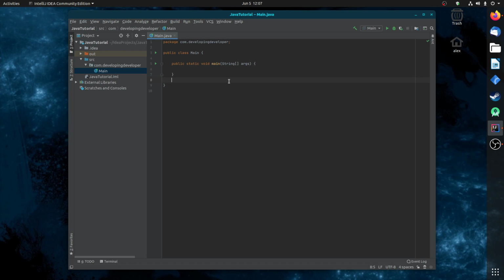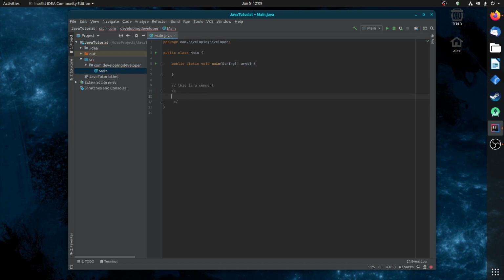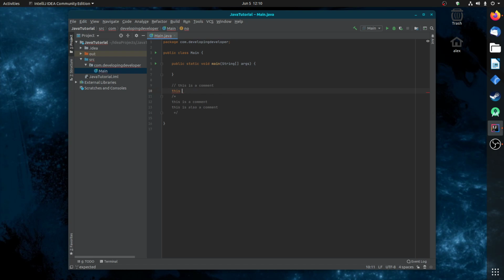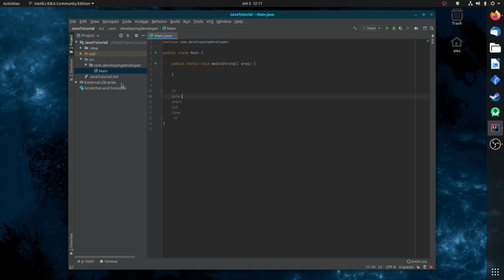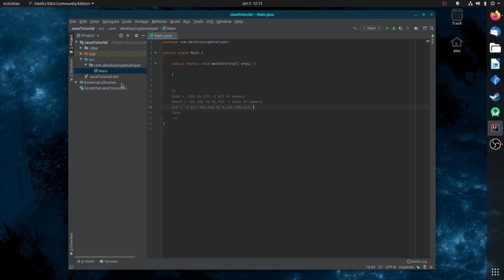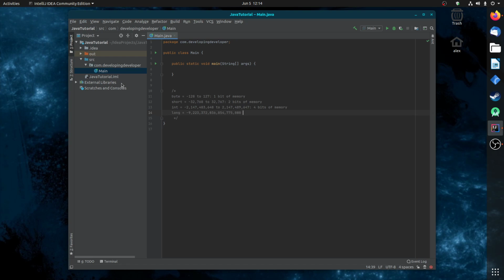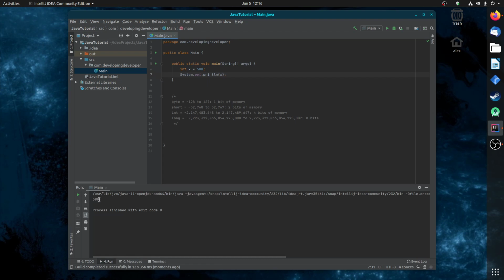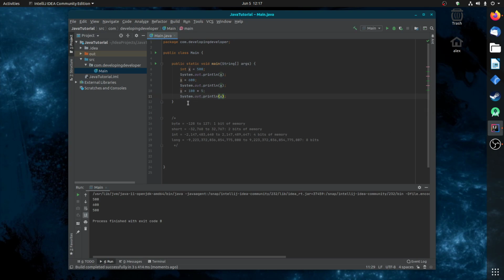Whole Number Variables and Comments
today were discussing our first variables and how to utilize comments in java